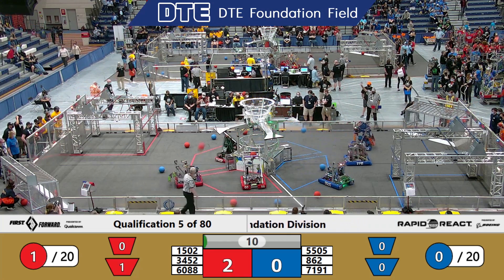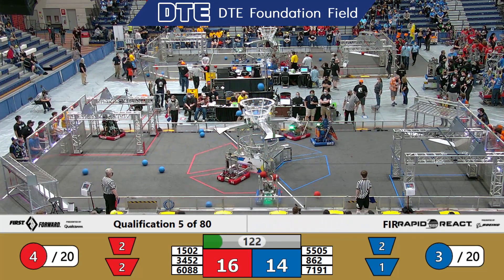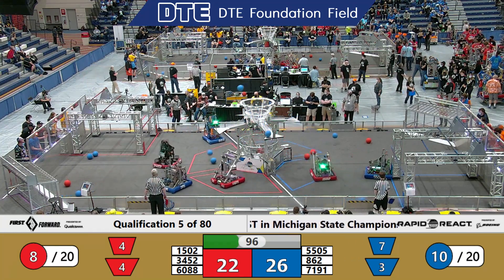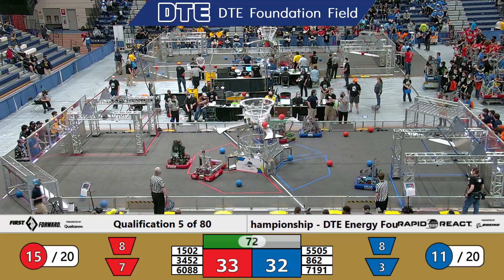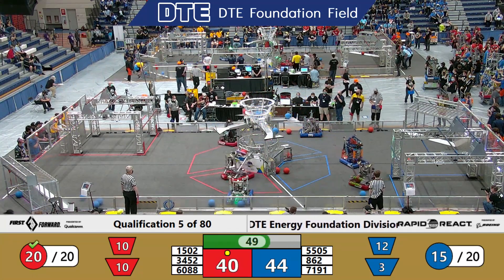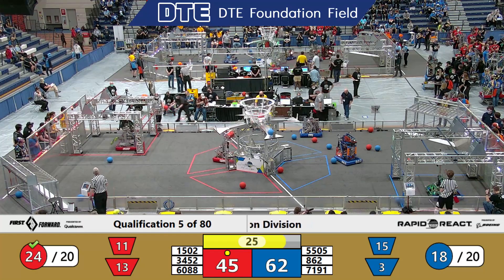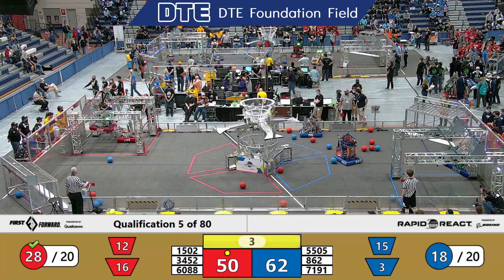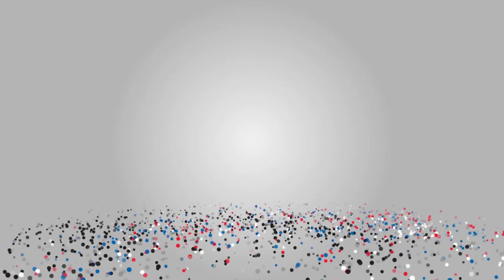Qualification 5 - 2022 FIRST in Michigan State Championship - DTE Energy Foundation Division